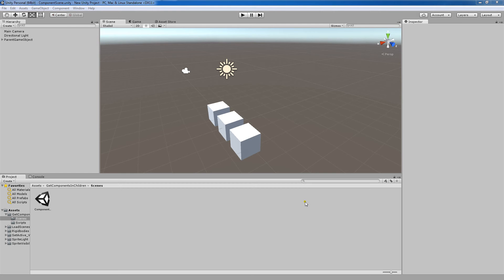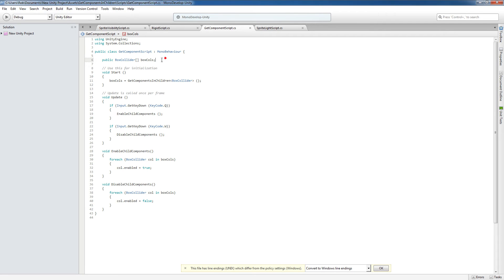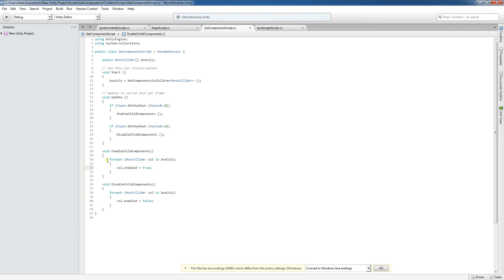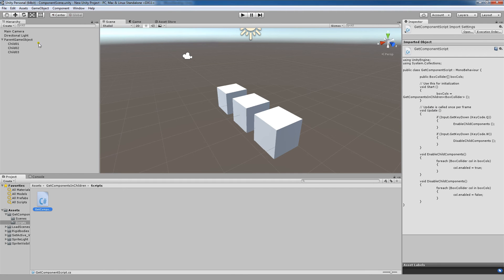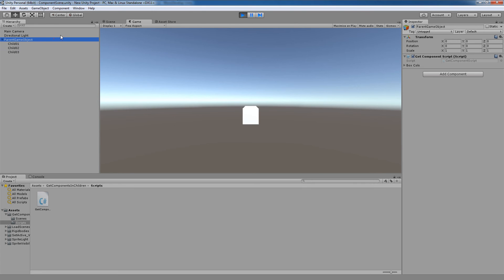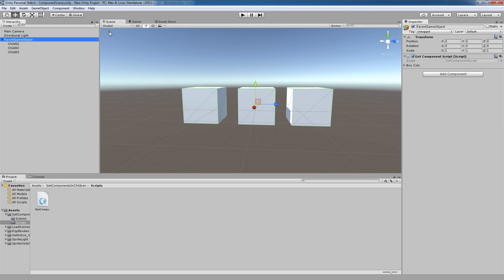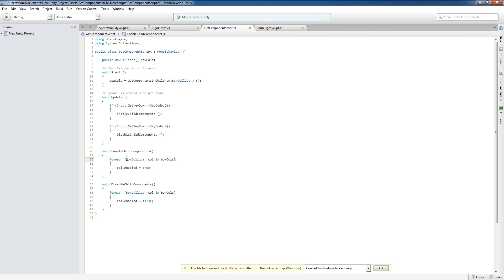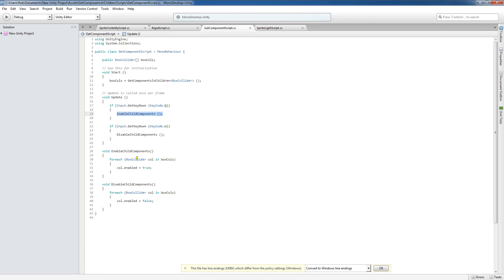Unity Tutorial: How to use access the children components in a game object in Unity 5